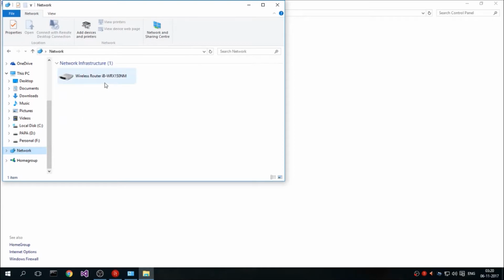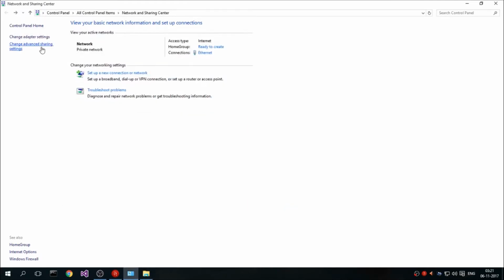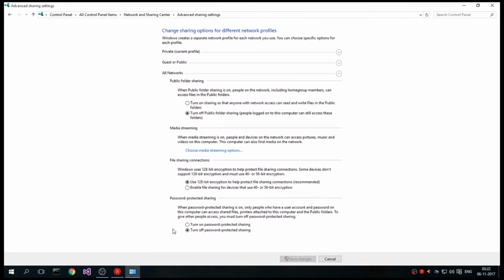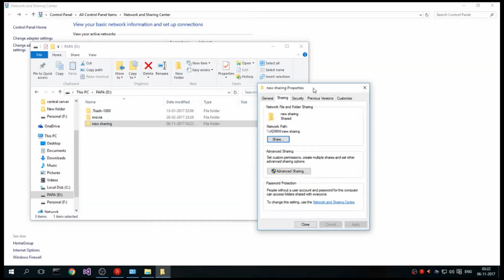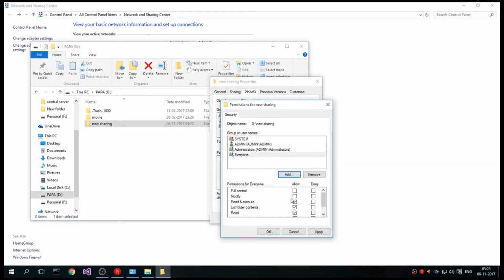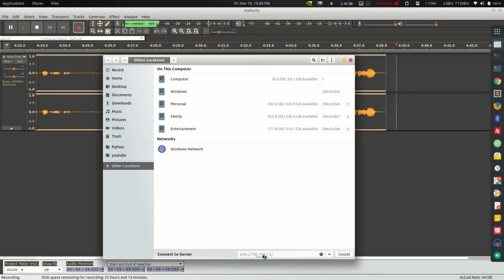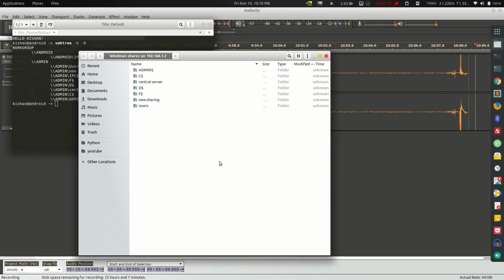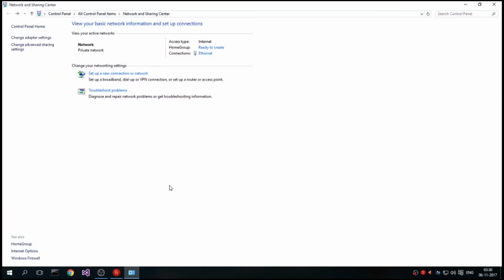How to share windows files to Arch linux (using samba)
How we can access windows file sharing system to arch linux using samba

Command to install samba
sudo pacman -S samba

And then watch this video :)